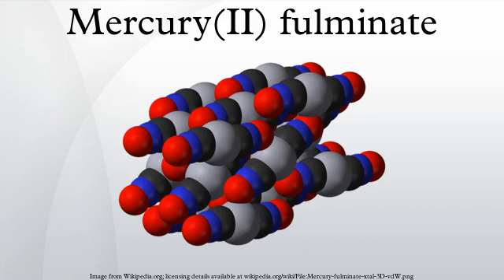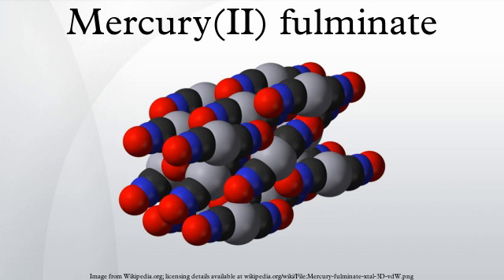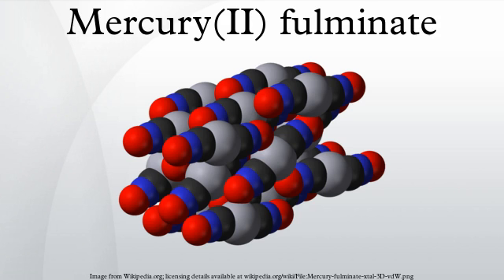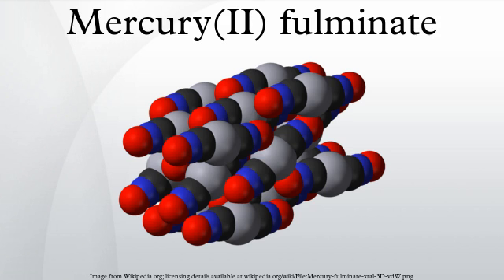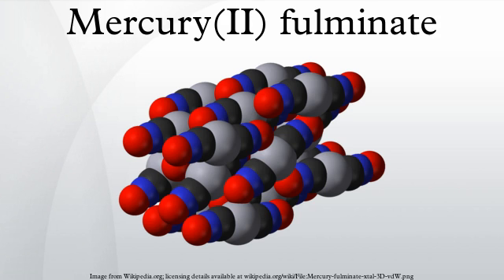Mercury(II) fulminate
Mercury(II) fulminate, or Hg(CNO)2, is a primary explosive. It is highly sensitive to friction and shock and is mainly used as a trigger for other explosives in percussion caps and blasting caps. Mercury(II) cyanate, though its formula is identical, has a different atomic arrangement; the cyanate and fulminate anions are isomers.
First used as a priming composition in small copper caps after the 1830s, mercury fulminate quickly replaced flints as a means to ignite black powder charges in muzzle-loading firearms. Later, during the late 19th century and most of the 20th century, mercury fulminate or potassium chlorate became widely used in primers for self-contained rifle and pistol ammunition. Mercury fulminate has the distinct advantage over potassium chlorate of being non-corrosive, but it is known to weaken with time. Today, mercury fulminate has been replaced in primers by more efficient chemical substances. These are non-corrosive, less toxic and more stable over time; they include lead azide, lead styphnate and tetrazene derivatives. In addition, none of these compounds replacing Hg(II) fulminate requires mercury for manufacture, supplies of which can be unreliable in wartime.